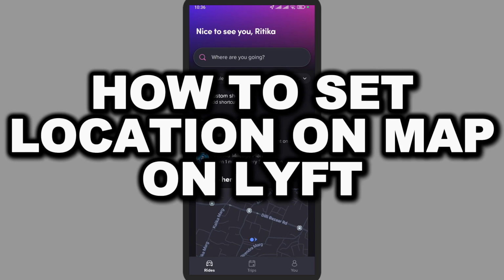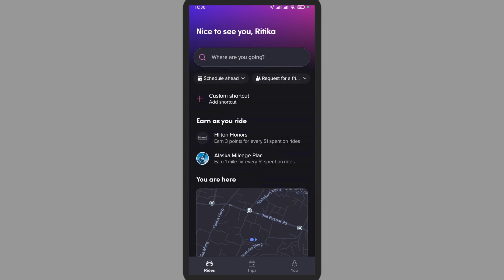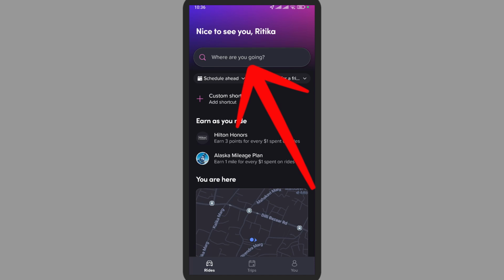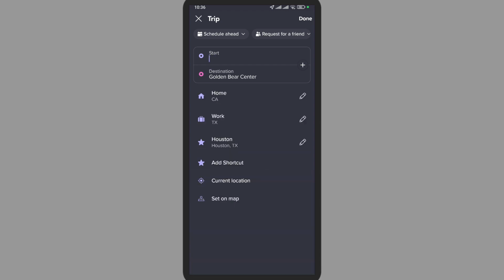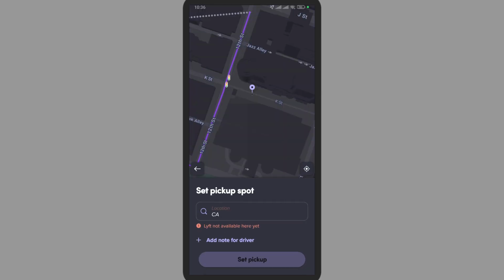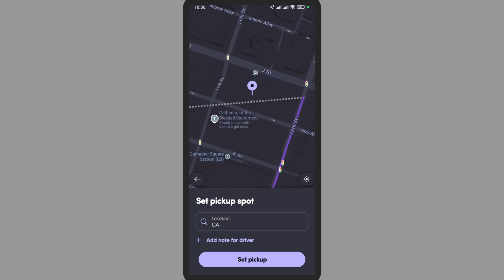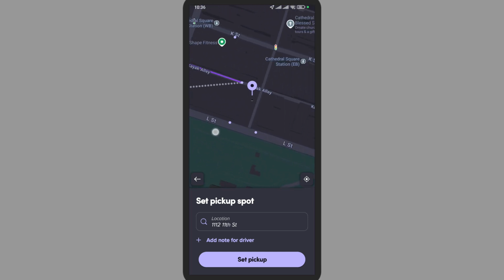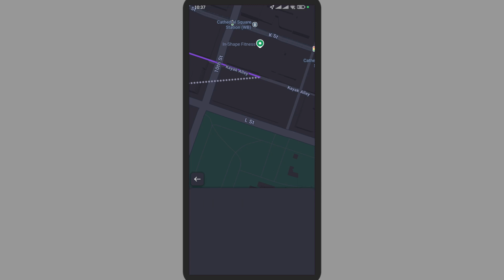How to Set Location on Map on Lyft 2025?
Want to know how to set your location on the map in the Lyft app? This video will guide you step-by-step on how to set or adjust your pickup location using the Lyft map. Whether you’re in a crowded area, trying to move the pin to a better spot, or just making sure the driver picks you up from the right place, this tutorial has you covered. We’ll show you how to drag the map pin, enter your address manually, and double-check your current location before requesting a ride. If you’re asking, “how do I set my location on Lyft?” or “how to move the pickup pin in Lyft?”, this video has all the answers.